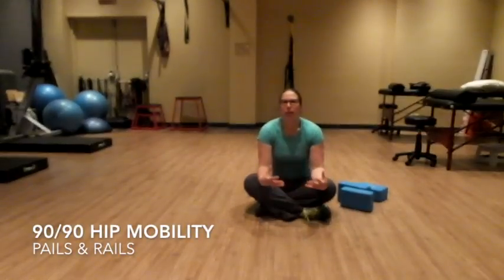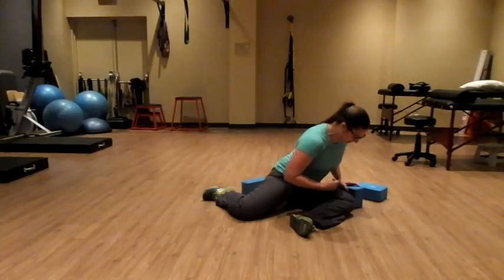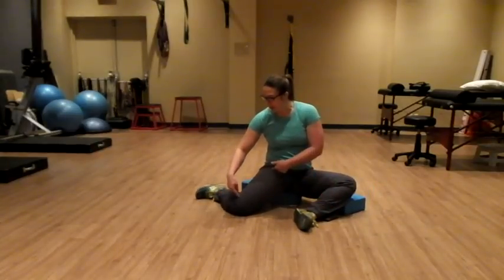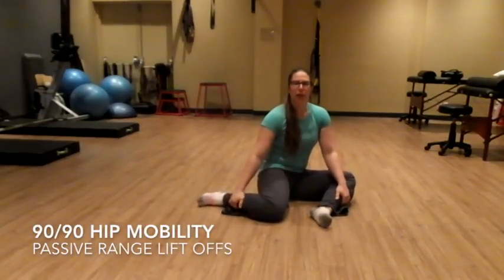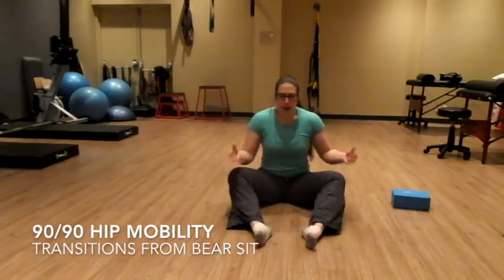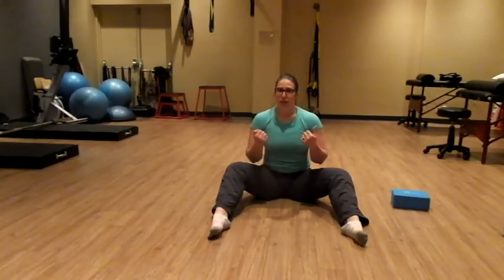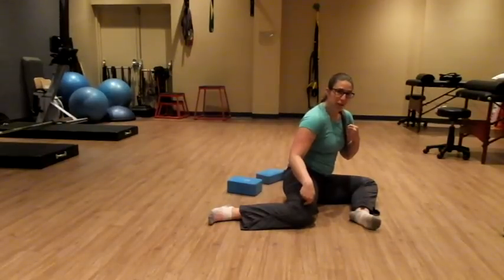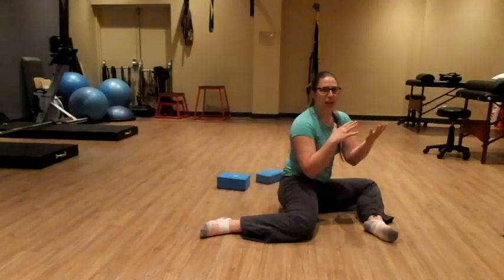90/90 Hip Mobility Drills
3 progressions for hip mobility